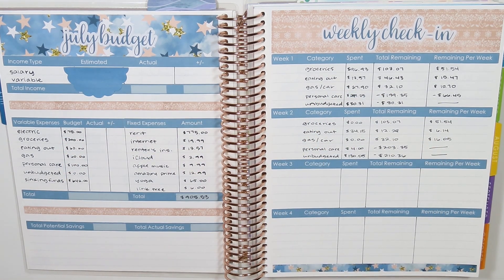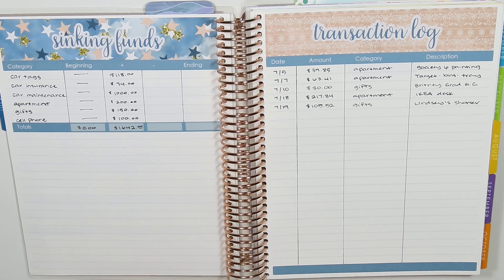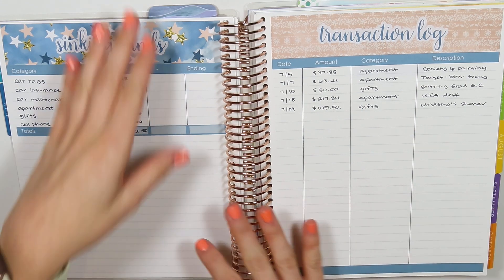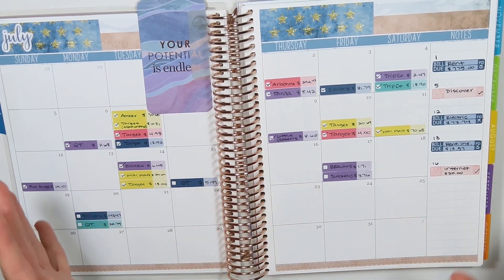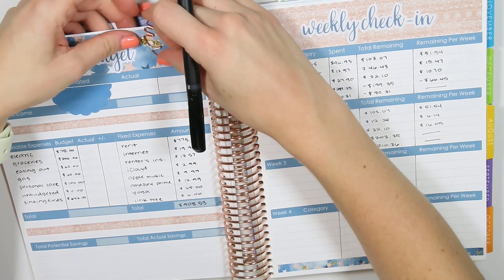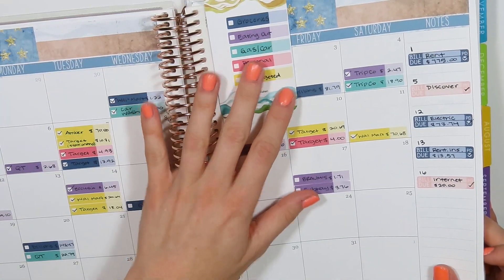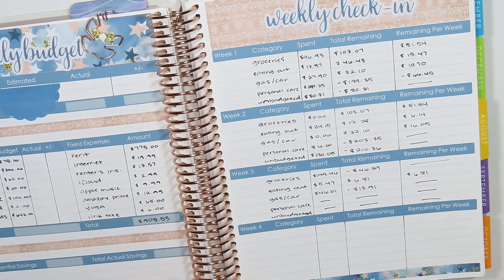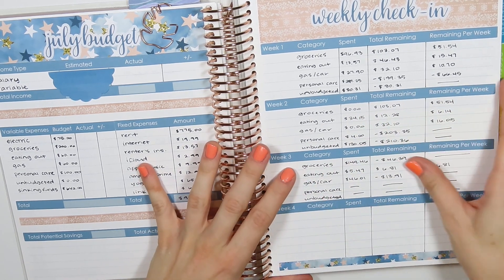July Budget | Week 3 Check-In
Week 3 Check-In for my July Budget!!